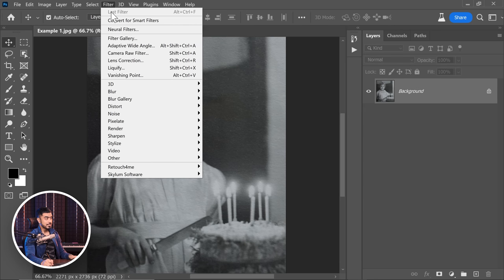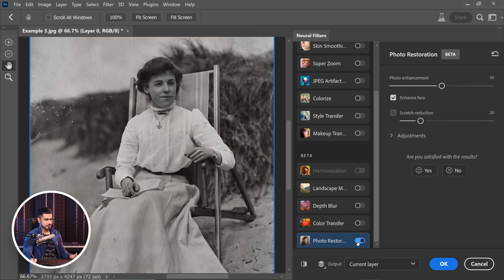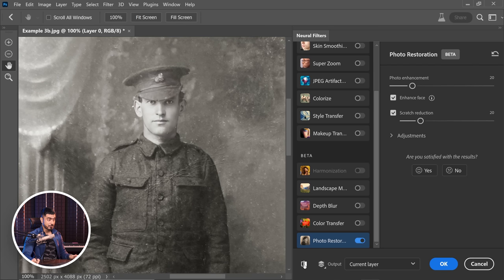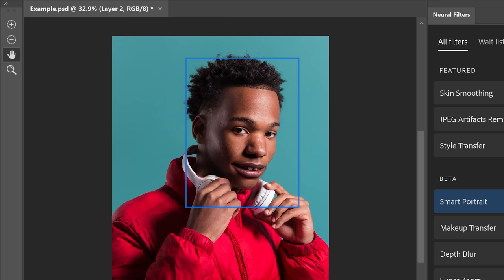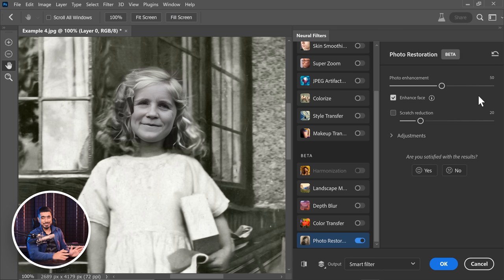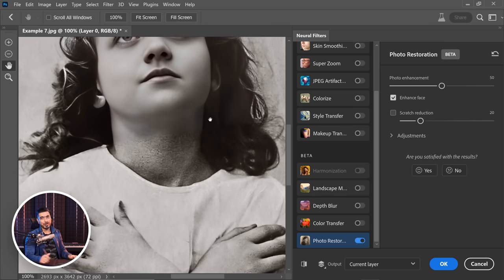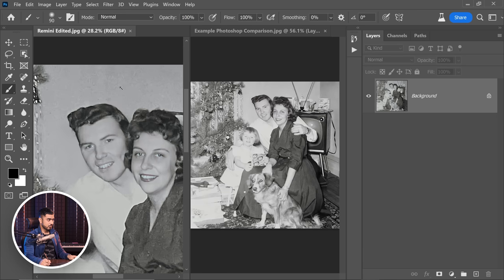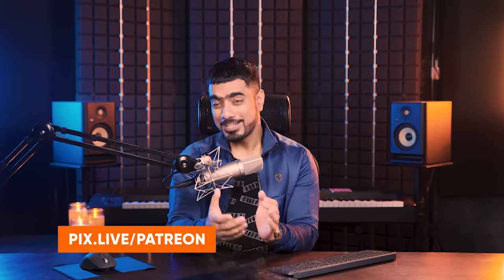NEW Photo Restoration Filter in Photoshop!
Discover Photoshop’s new AI-powered Photo Restoration Neural Filter to restore old photos automatically! In this episode, we will put the filter to the test, learn how you can get it, and discuss its limitations. We will also compare this Neural Filter with platforms like Remini and MyHeritage.

► TIMESTAMPS:
00:00 How It Works
00:28 How To Get This Filter
01:29 Understanding The Sliders: Pros & Cons
02:50 Does Scratch Reduction Work?
05:10 Important Disclaimer
06:01 Limitation #1: SURPRISE!
07:21 Limitation #2: Disabling
08:06 Limitation #3: Face-Focused
08:45 Photoshop vs Remini vs MyHeritage
11:25 Conclusion & The Art of Restoration